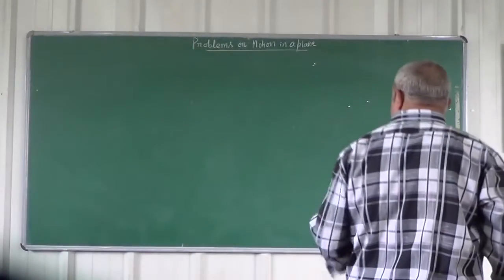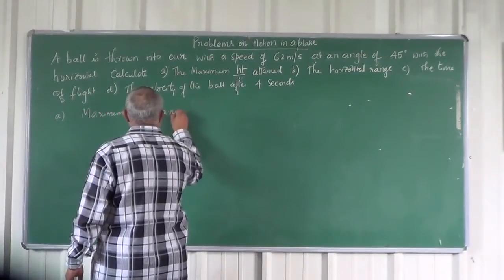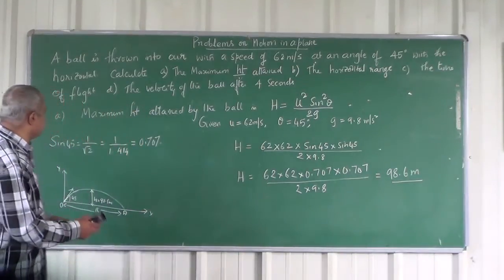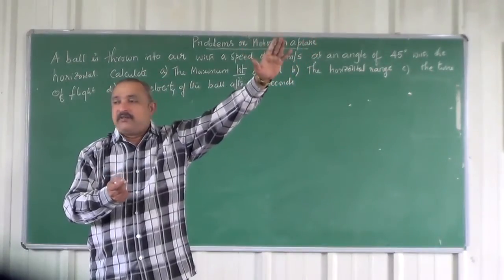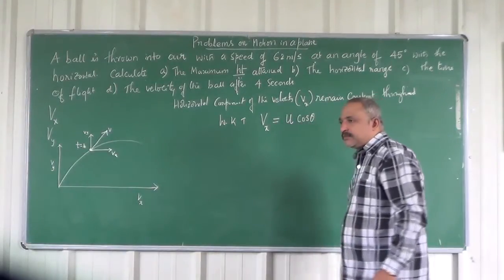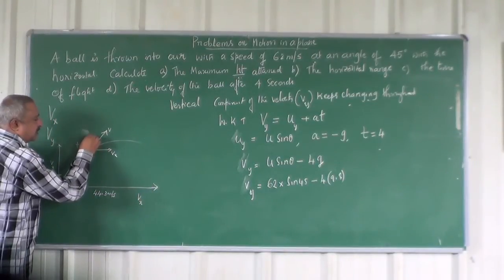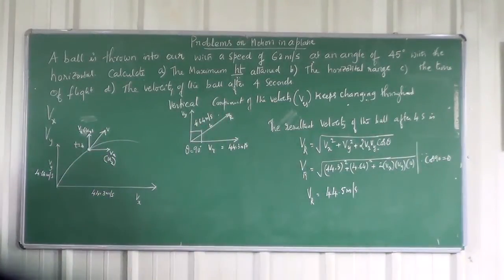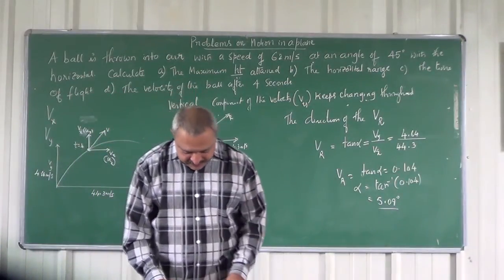Class 11 / PUC NCERT -Physics- Numericals on Motion in a plane-01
In this video lesson  NCERT  Class 11/ I PUC  Physics Numericals from Motion in a plane is explained by DR. Devadatta S.V